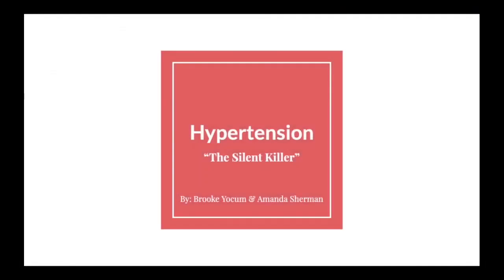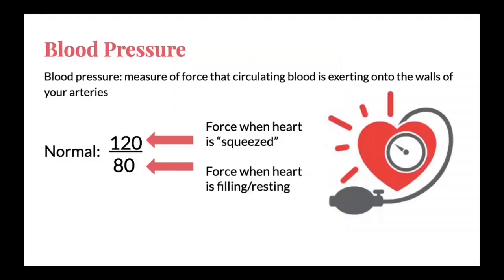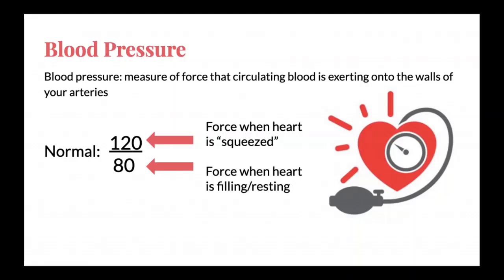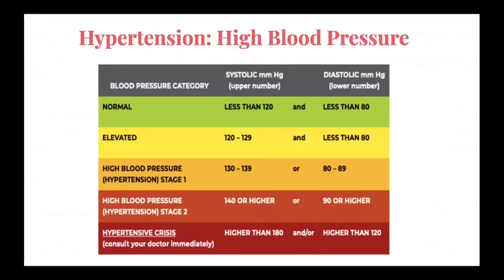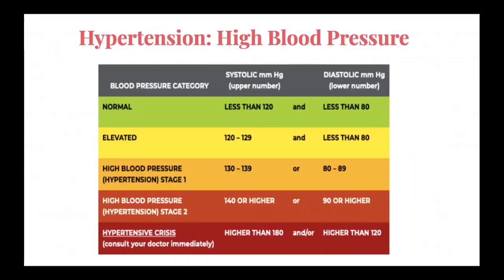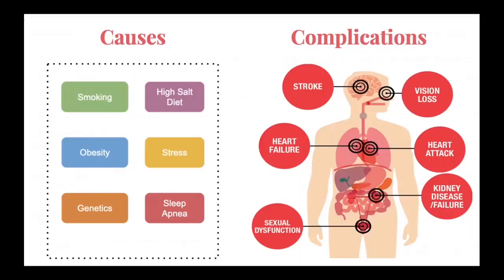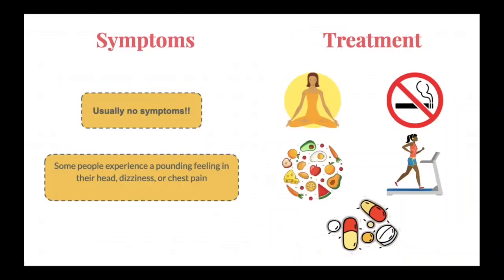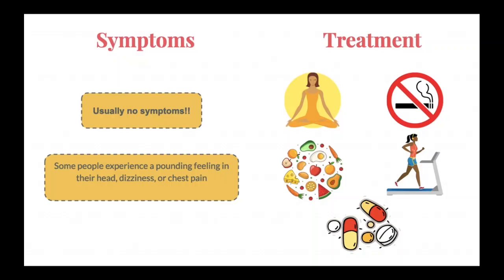Hypertension (High Blood Pressure) - UofL Compassion Clinic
Danielle Perna, a 3rd year medical student at the University of Louisville School of Medicine, talks about hypertension (or high blood pressure) and the risk factors that contribute to it.